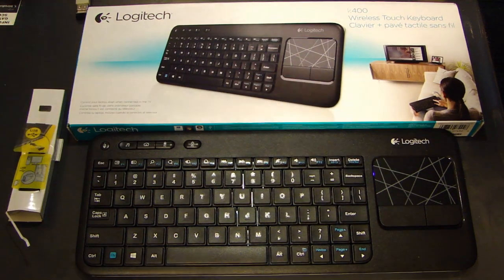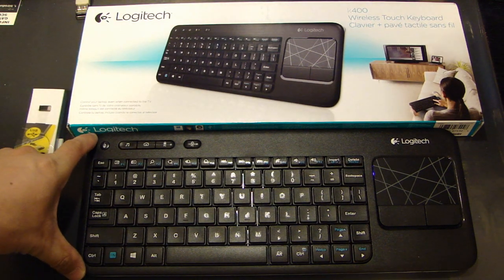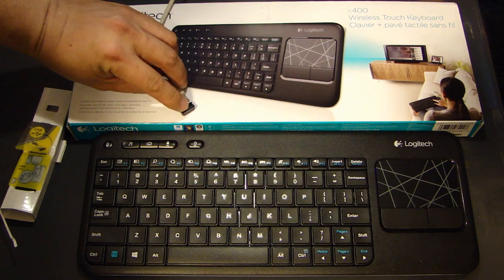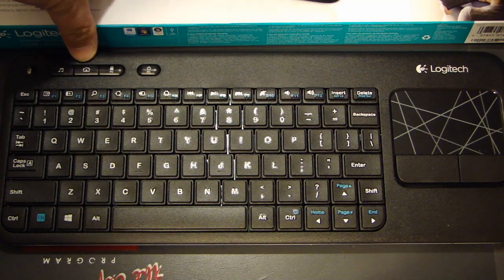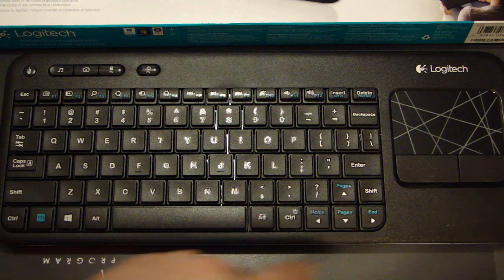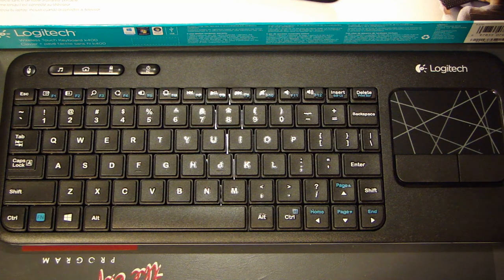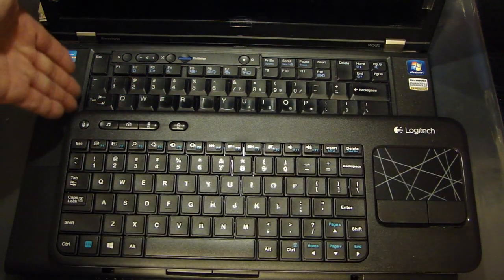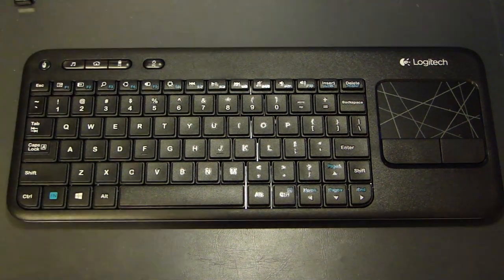Logitech K400 Compact Wireless Touch Keyboard Review